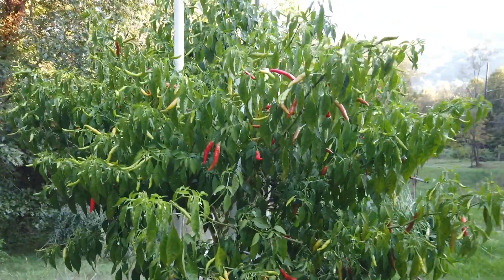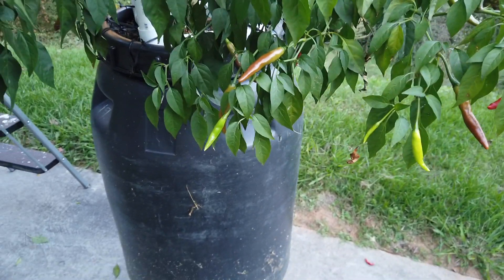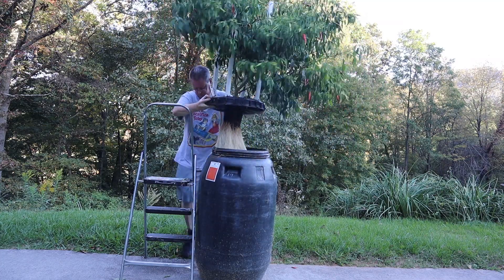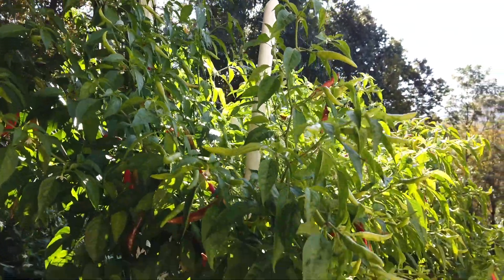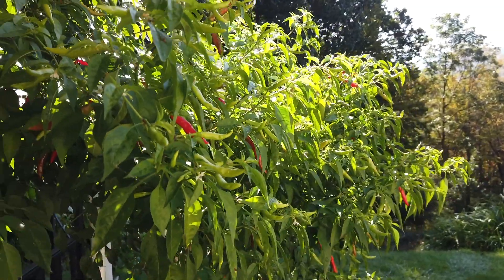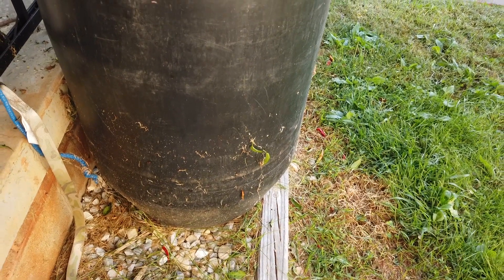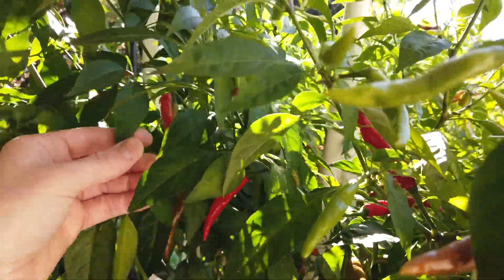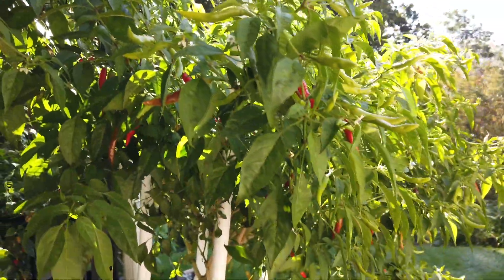Large Kratky hydroponics - End of season roots on Khang Starr Lingria pepper plant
Large Kratky Hydronics - End of season roots on Khang Starr Lingria pepper. This video shows the roots of the KS Lingria that was growing in the 60-gallon pickle barrel. The nutrients used were a mix of 4-18-38 Masterblend, Epsom Salt, and Calcium Nitrate. The Kratky method is a type of passive hydroponics popularized by Dr. B.A. Kratky. It was almost completed depleted, so I emptied it out, rinsed, and replaced with 17 gallons of fresh nutrients.